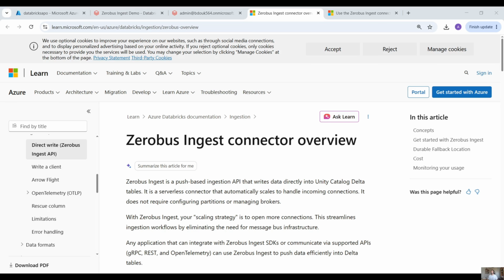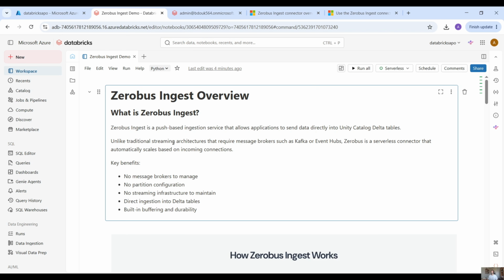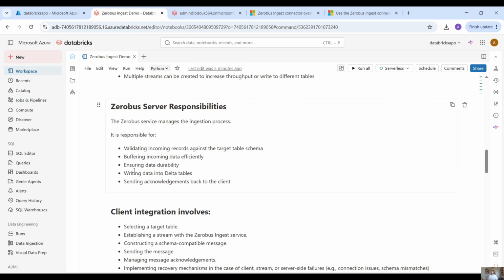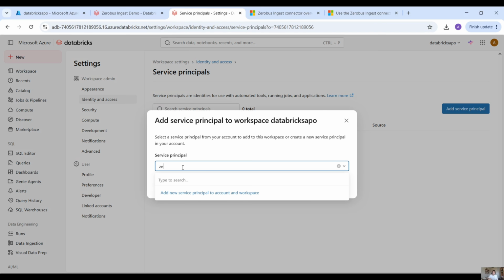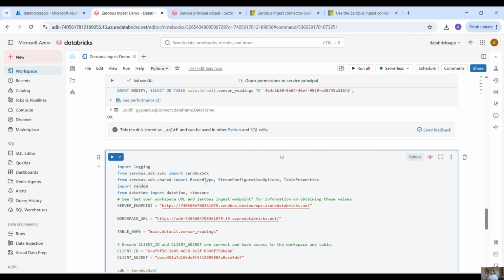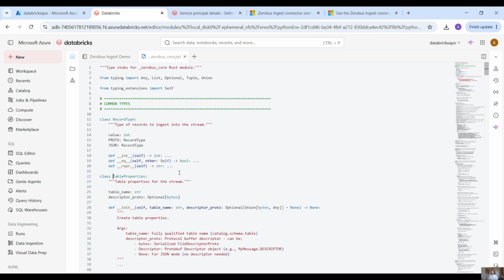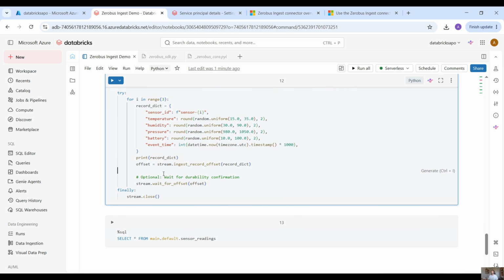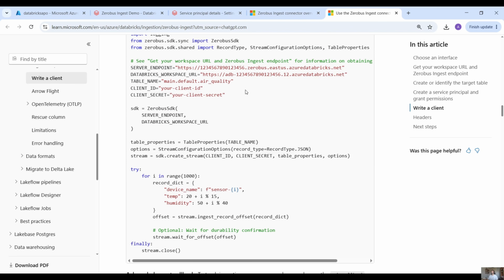Databricks Zerobus Ingest Explained | No Kafka Needed!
In this tutorial, we explore Databricks Zerobus Ingest, a modern serverless ingestion service that allows applications to push data directly into Unity Catalog Delta tables without the need for traditional message brokers such as Apache Kafka or Azure Event Hubs. We will start by understanding the architecture behind Zerobus Ingest and how it simplifies real-time data ingestion by removing the operational complexity of managing streaming infrastructure. Then, we will build a complete hands-on example using the Zerobus Python SDK.

Timestamps:
00:00 – Intro
01:10 – Databricks Zerobus Explained